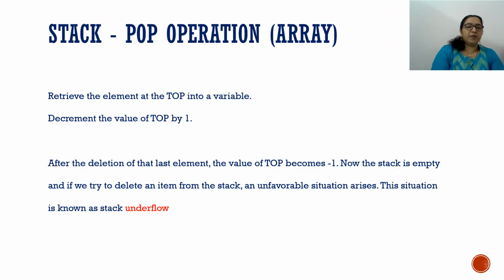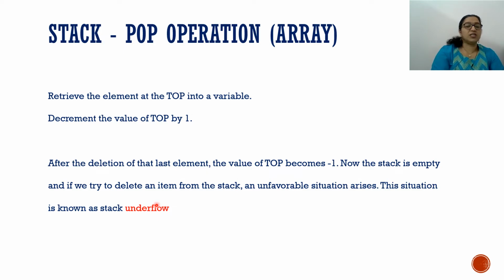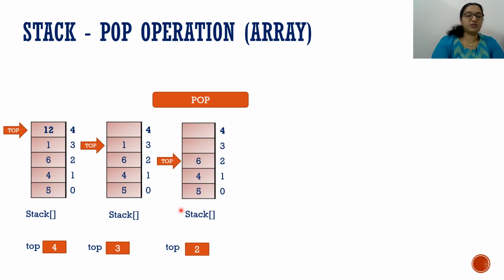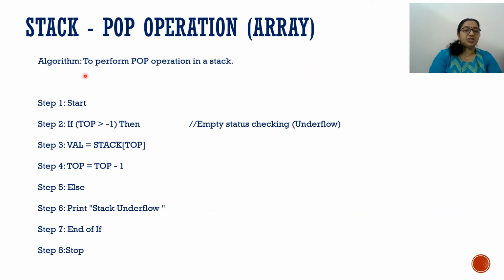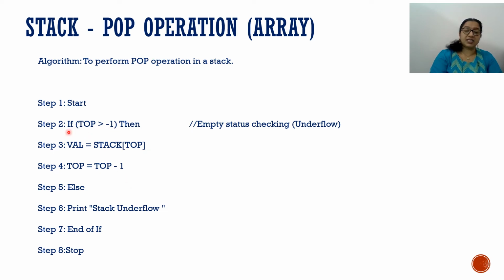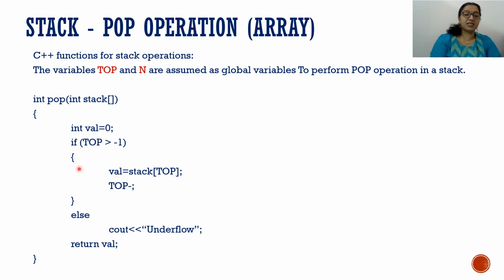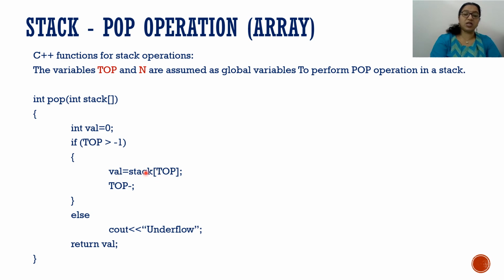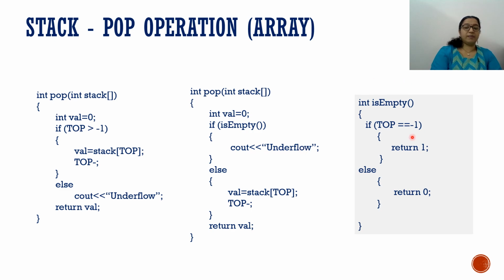Linear Data Structure Stack - POP Operation | Algorithm | Pop() in C++| Part -4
Stack Data Structure(LIFO) Implimentaion  -  Session 1.
- Pop Operation .
- Algorithm for Pop Operation.
- C++ Function without isEmpty () for Pop Operation .
- C++ Function with isEmpty () for Pop Operation